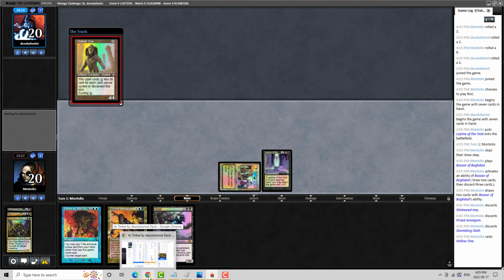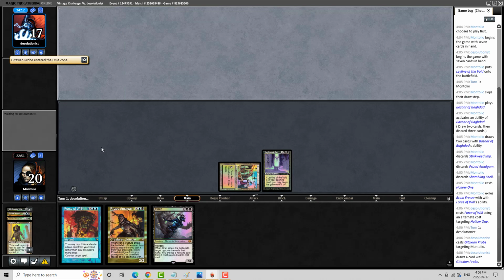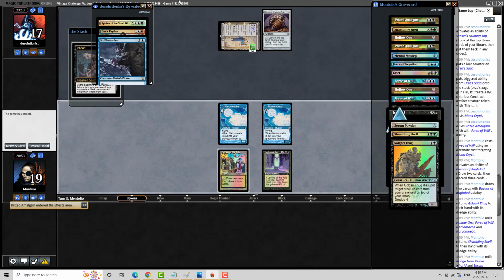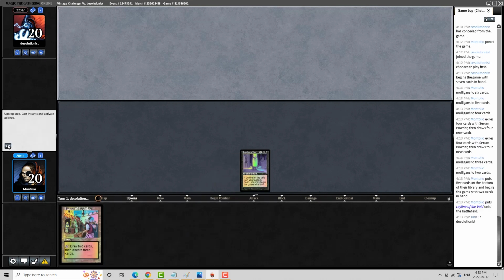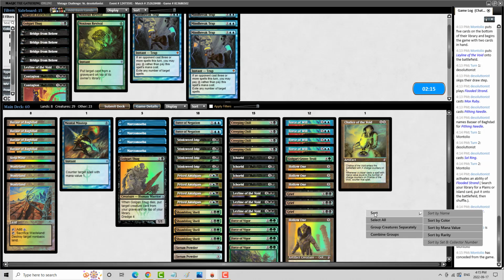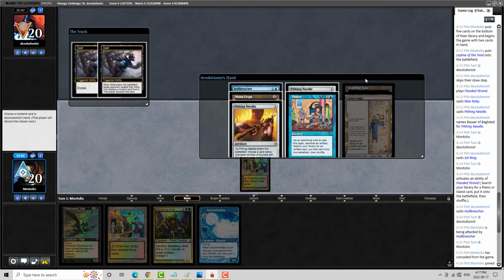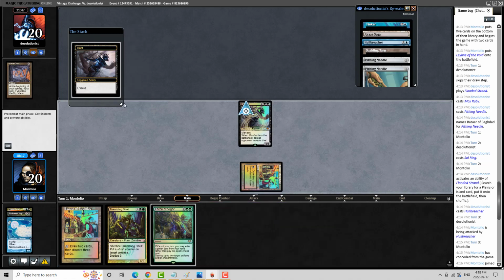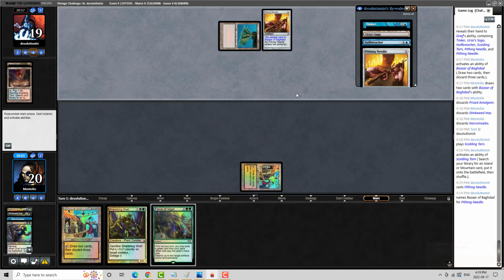Vintage Challenge Dredge-2022-09-17 Round 5